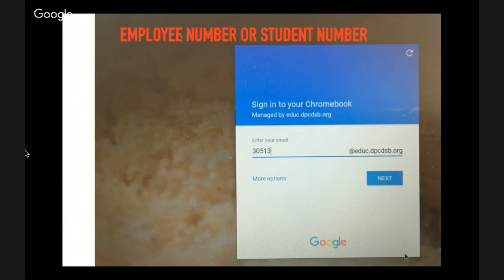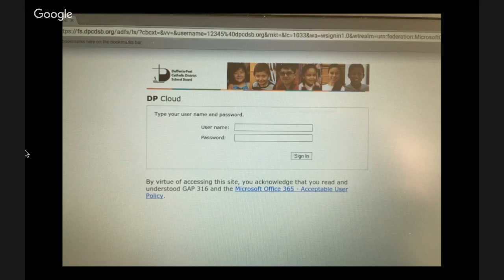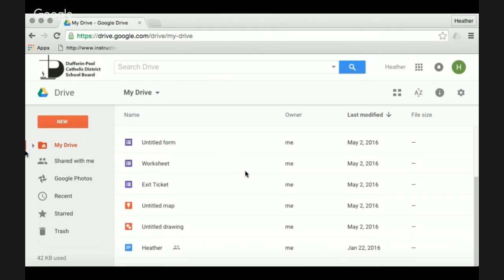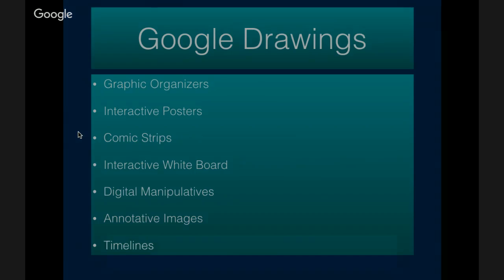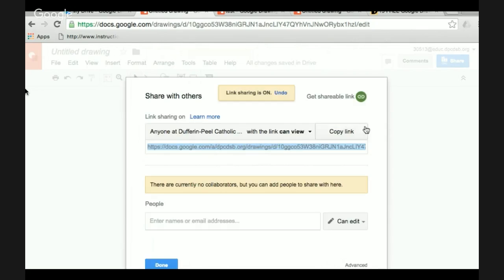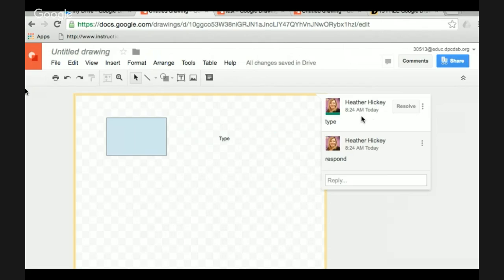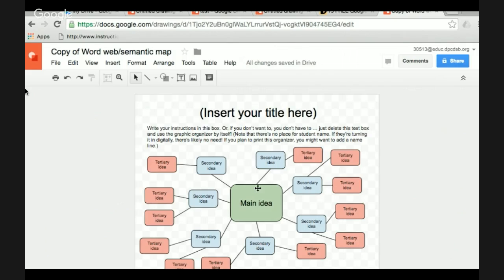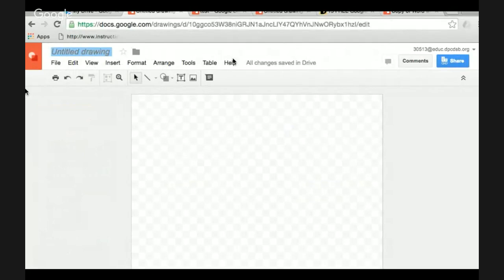Tech Tuesday Chromebook and Google Drawings